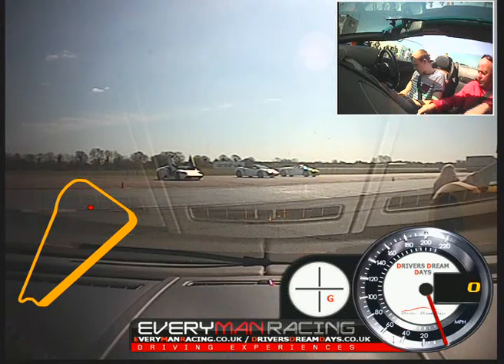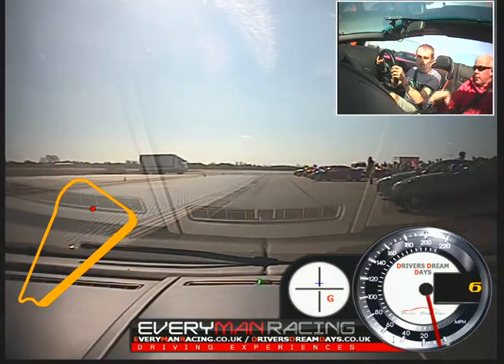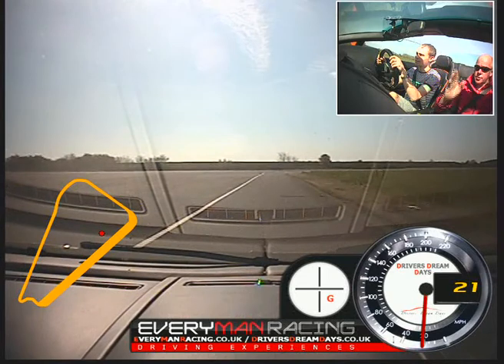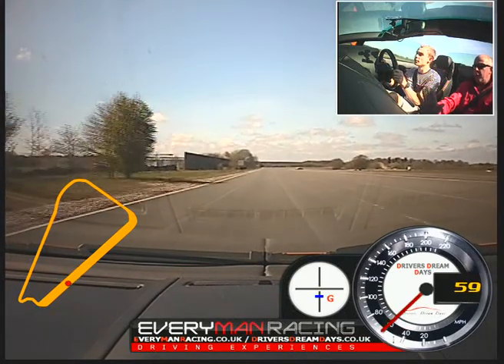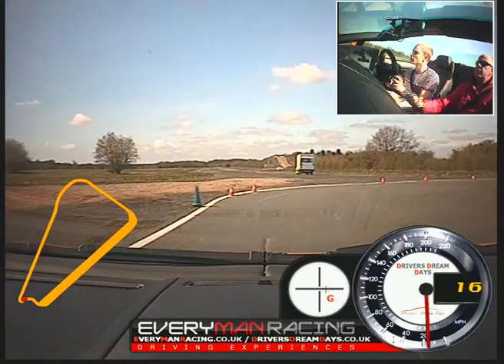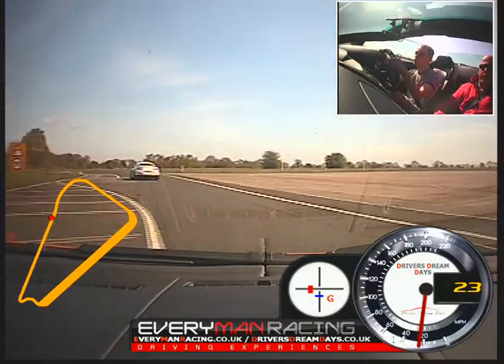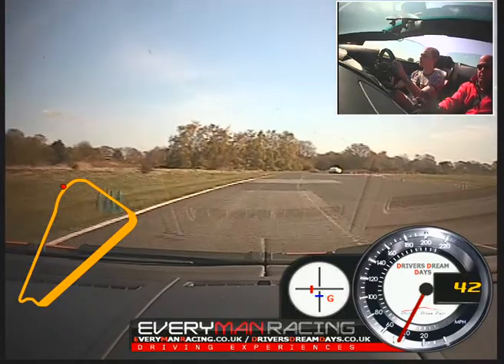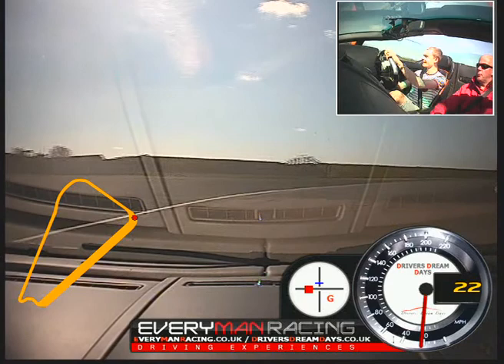Lamborghini Gallardo Driving Experience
My driving experience video in a lamborghini gallardo.